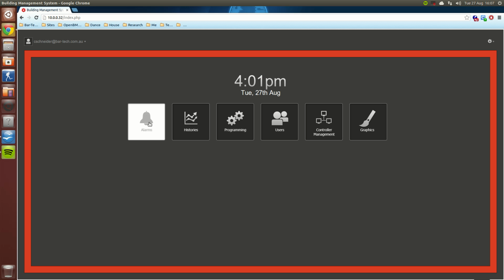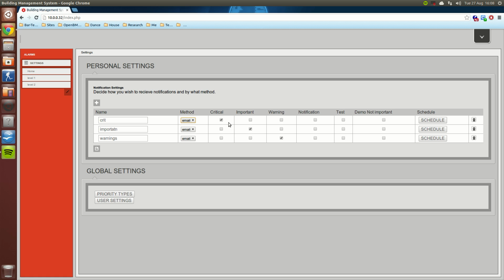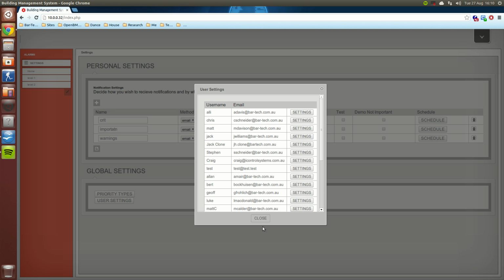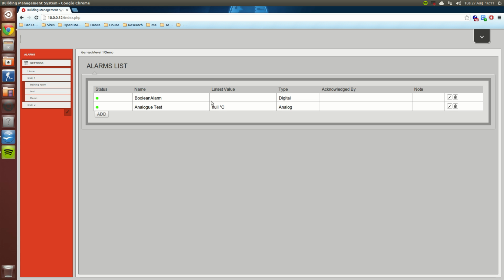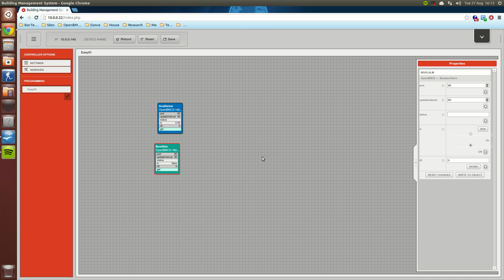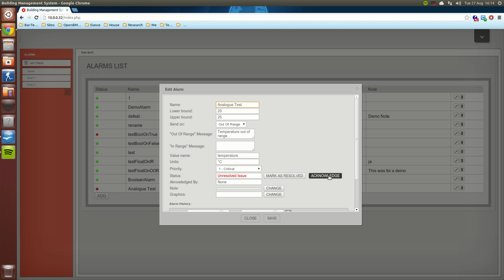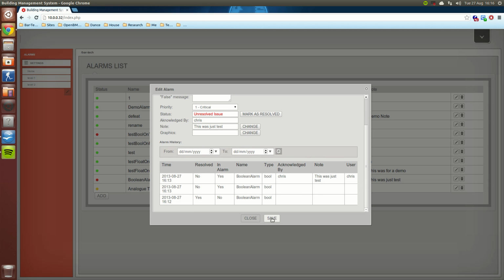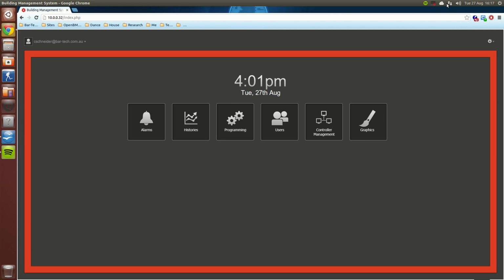OpenManagement - Alarm Manager by OpenBMCS